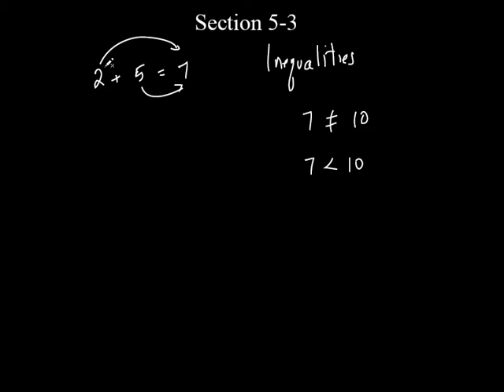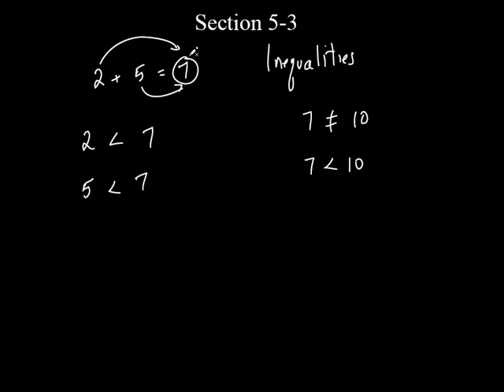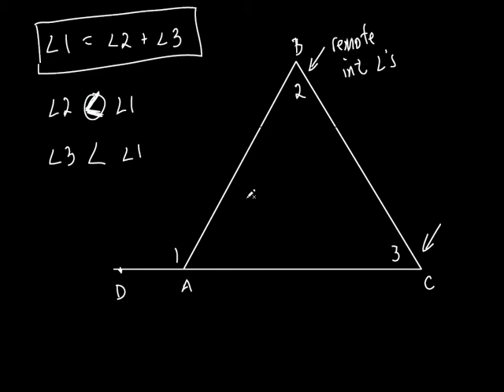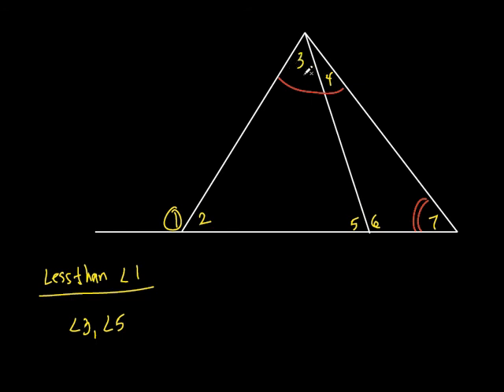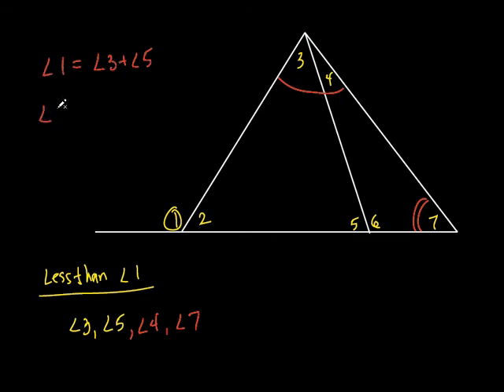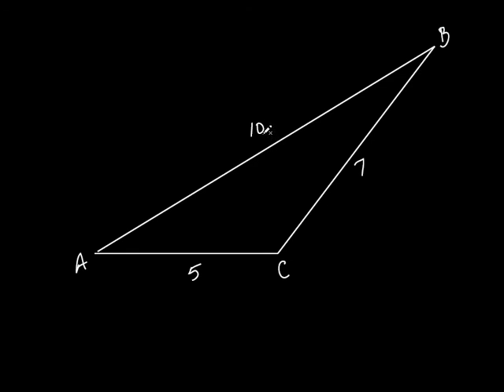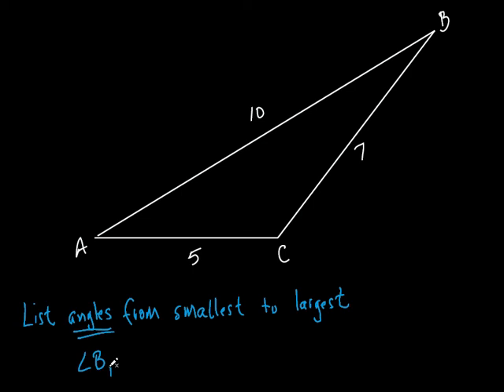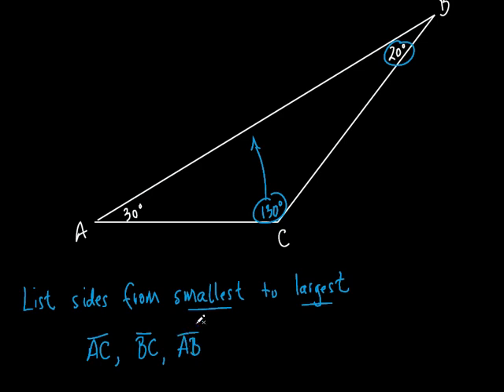5 Section 5 3 Inequalities in One Triangle